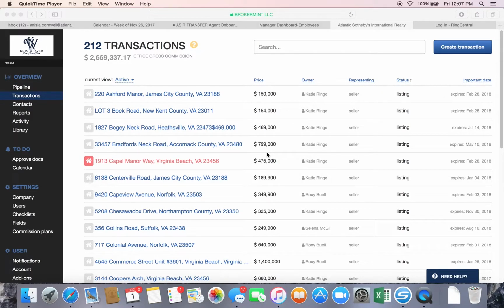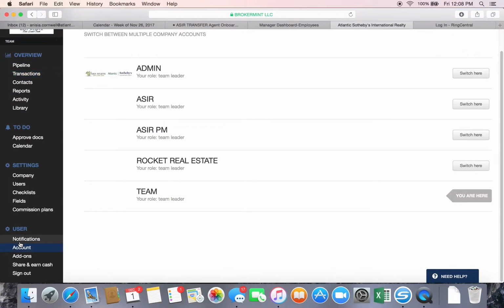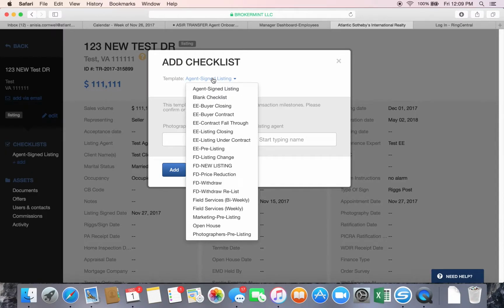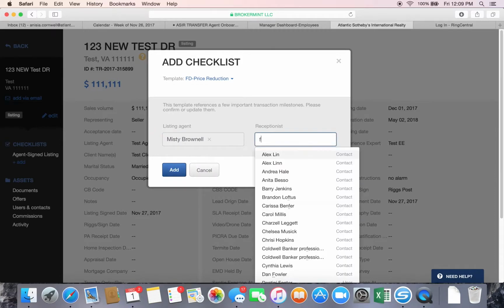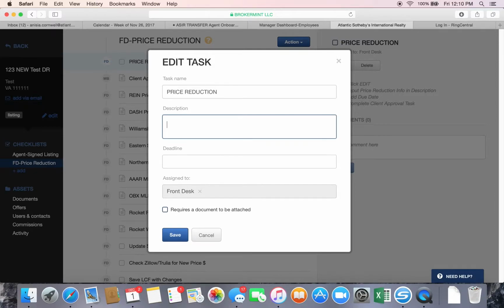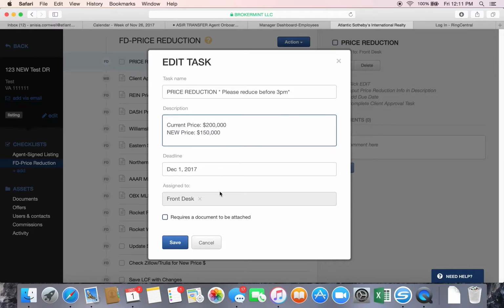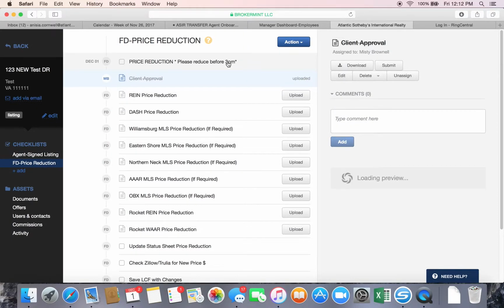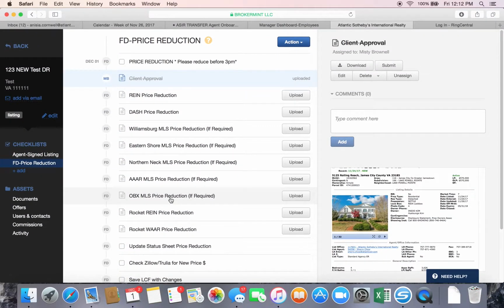Agent Price Reduction- Brokermint